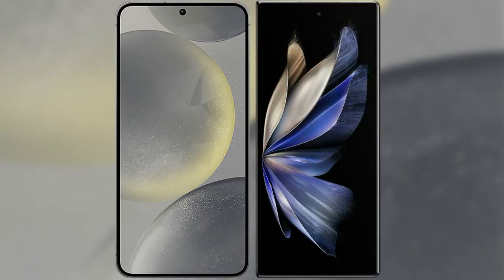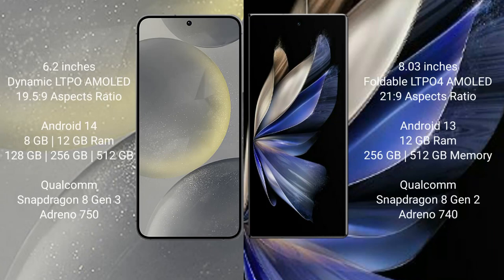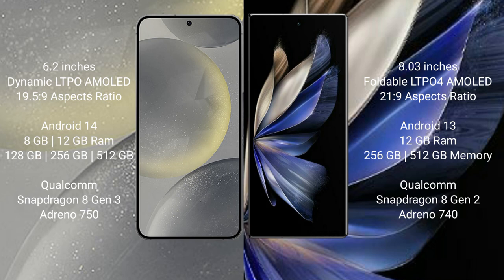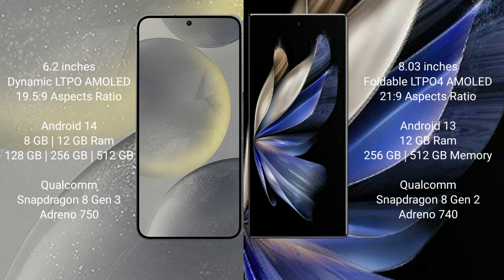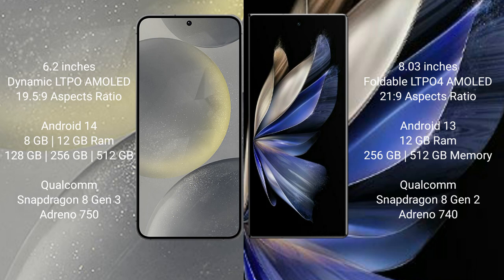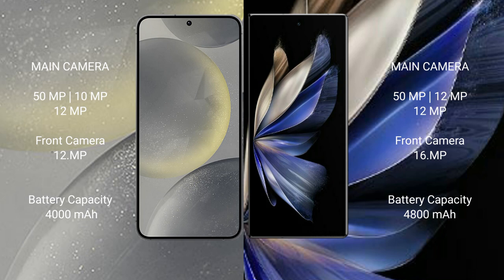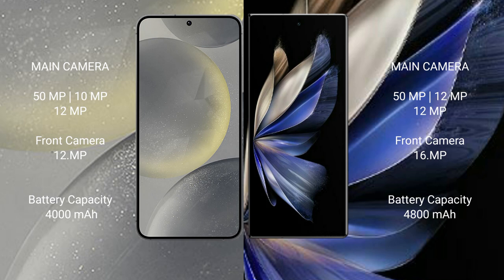Samsung Galaxy S24 vs Vivo X Fold 2 Review